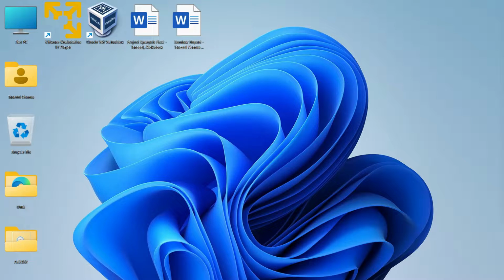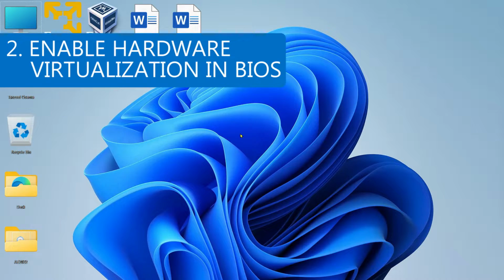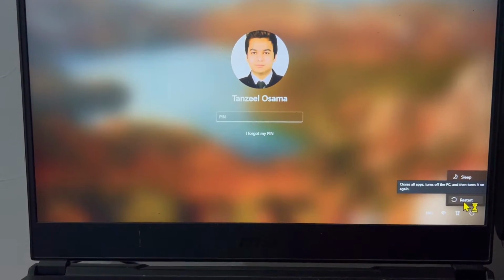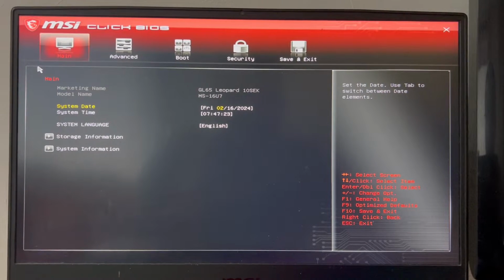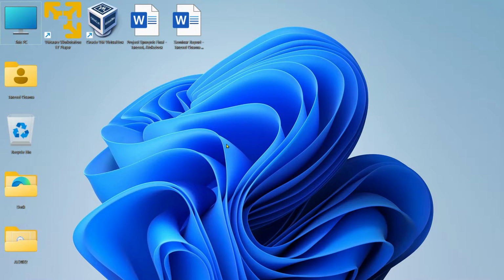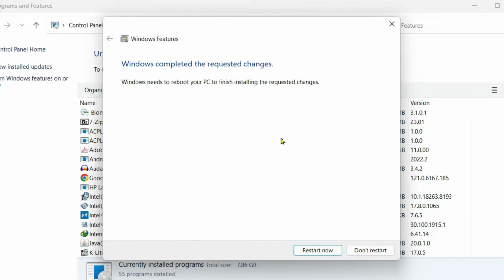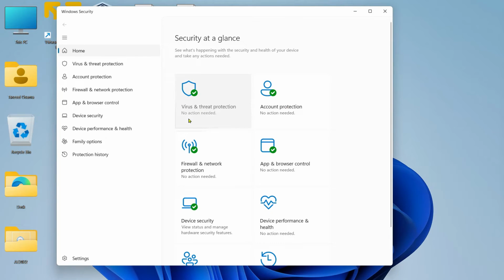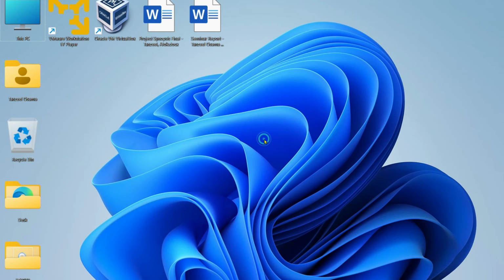Top 6 Fixes for ‘VT-x is not available’ VirtualBox Error in Windows | Intel VT-x VT-d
Fix This computer does not support Intel Virtualization Technology VT-x

VirtualBox is a popular type-two hypervisor that allows you to run one or more operating systems parallelly using the hardware virtualization technology. You can create a virtual machine in VirtualBox, allocate hardware resources like CPU, RAM, and Storage, and install Windows, Linux, and other operating systems.

However, some users face the error code VERR_VMX_NO_VMX accompanied by the ‘Vt-X Is Not Available’ VirtualBox message. As a result, they cannot use the software seamlessly. Well, fret not, as today, we will discuss six methods to fix this VirtualBox error.

Error Fixed:
VMMR0_DO_NEM_INIT_VM failed
VERR_NEM_MISSING_KERNEL_API
(VERR_NEM_MISSING_KERNEL_API)
VT-x is not available (VERR_VMX_NO_VMX)
Result Code: E_FAIL (0xc80004005)
Component: ConsoleWrap
Interface: IConsole
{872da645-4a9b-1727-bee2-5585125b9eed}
This computer does not support Intel Virtualization Technology (VT-x) or it is being exclusively used by Hyper-V. HAXM cannot be installed.
Please ensure Hyper-V is disabled in Windows Features

WHY DOES ‘VT-X IS NOT AVAILABLE’ VIRTUALBOX ERROR IN WINDOWS OCCUR?
Here are a few reasons for the ‘VERR_VMX_NO_VMX’ error code:

o Your PC doesn’t support hardware virtualization, or it is disabled in the BIOS settings.
o Other Windows virtualization components, like Hyper-V, are active.
o Windows security components relying on virtualization are conflicting with VirtualBox.
o The installed version of VirtualBox contains bugs.

Now, you know the reasons behind the error code. Let’s discuss the methods to fix it.

1. CHECK IF YOUR PC SUPPORTS VIRTUALIZATION OR NOT
Your PC must support hardware virtualization to use any hypervisor program like VirtualBox. The BIOS settings page and the manufacturer’s product information guide can answer this question.

2. ENABLE HARDWARE VIRTUALIZATION IN BIOS
After using Task Manager to check whether virtualization is active, you will have to manually enable it by accessing the BIOS settings on your PC.

3. DISABLE OTHER WINDOWS VIRTUALIZATION COMPONENTS
Windows has multiple optional Virtualization features, each suited for their use cases. But if you want to use VirtualBox, you must disable all of them except the Windows Hypervisor Platform feature.

4. DISABLE CORE-ISOLATION FEATURES
Windows uses virtualization technology to offer security features via the Windows Security program. However, only one program can use hardware virtualization, so you must disable Memory Integrity if you need to use VirtualBox and other similar applications.

5. REMOVE OTHER VIRTUALIZATION APPLICATIONS
If you are using other virtualization apps alongside VirtualBox, you must remove them to check if it is causing the issue. All your virtual machines will stay intact.

6. REINSTALL VIRTUALBOX
The last resort is to reinstall VirtualBox on your PC. A buggy installation might cause instability and prevent the virtual machines from launching properly.